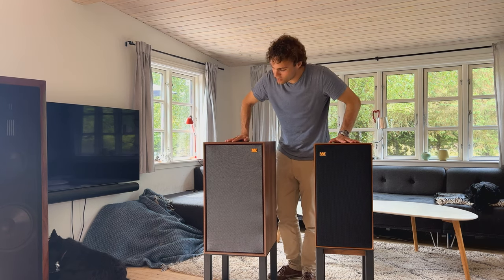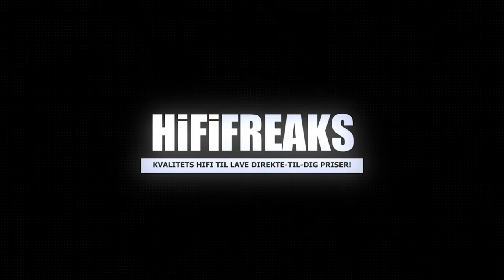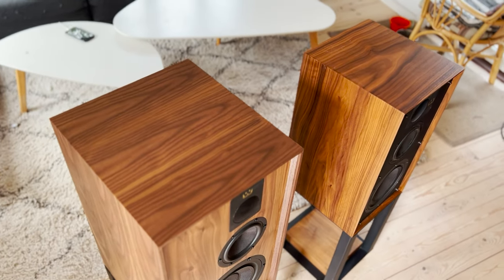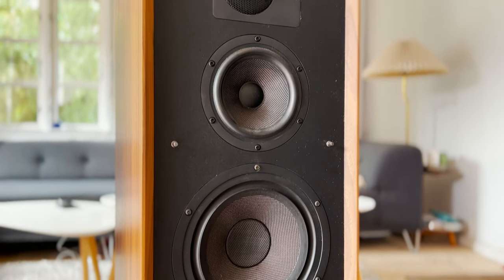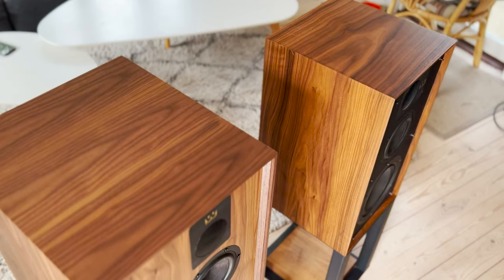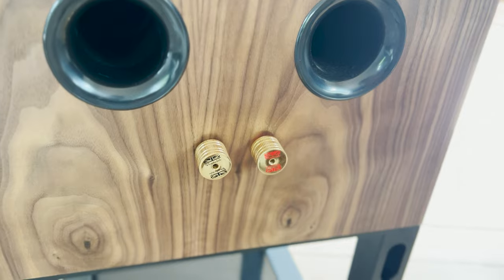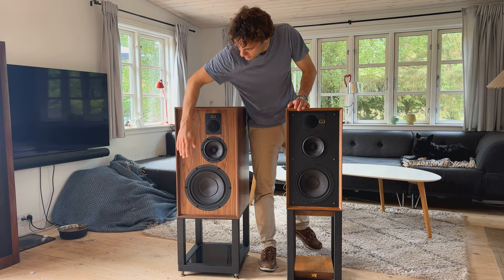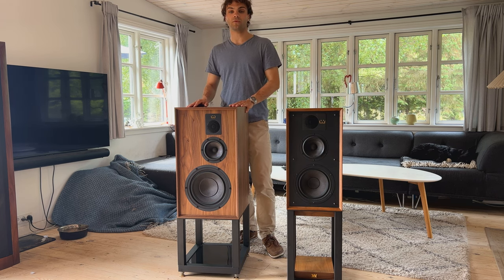Wharfedale Dovedale vs. Linton: Interview with Peter Comeau on differences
We had a breif interview with Peter Comaeu at the High Munich Show 2023 telling about the differences between the Wharfedale Linton 85th and the Dovedale 90th.